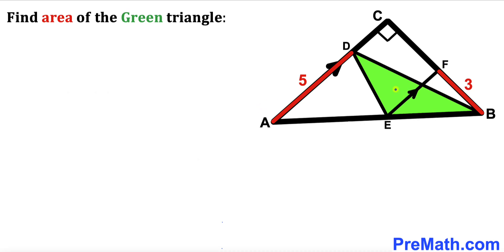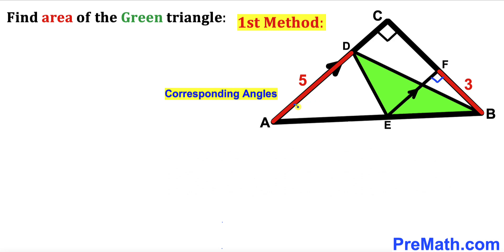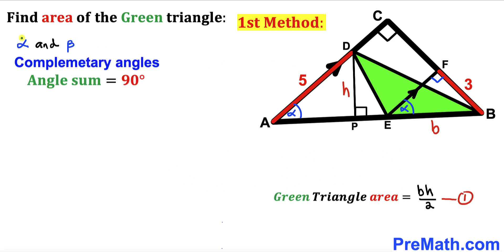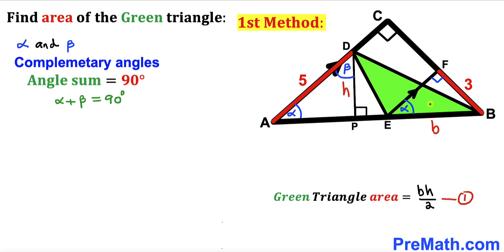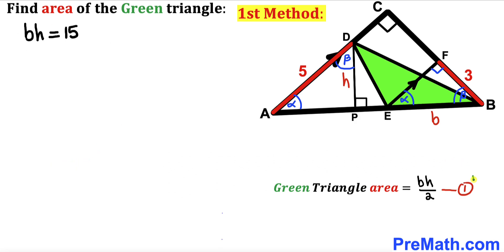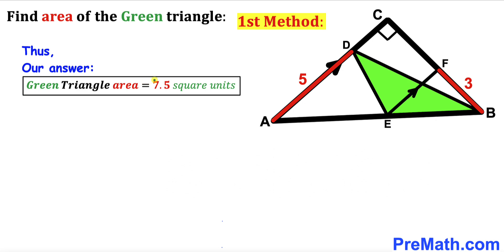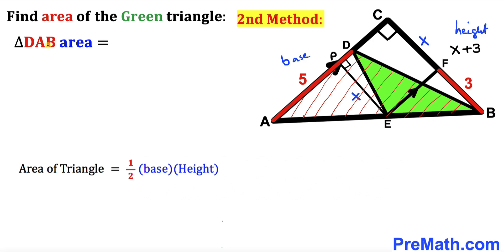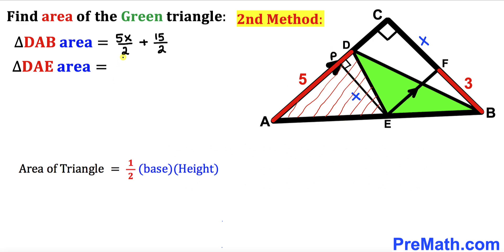Can you find area of the Green shaded Triangle? | (2 Methods)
Learn how to find the area of the Green shaded Triangle. Important Geometry and Algebra skills are also explained: area of the triangle formula; similar Triangles. Step-by-step tutorial by PreMath.com

blackpenredpen
math olympics
olympiad exam
math olympiada
British Math Olympiad
olympics math
olympics mathematics
Number Theory
mathcounts
math at work
Pre Math
Olympiad Mathematics
Olympiad Question
Geometry
Geometry math
Geometry skills
Right triangles
imo
Competitive Exams
Competitive Exam
Calculate the length AB
Pythagorean Theorem
Right triangles
Intersecting Chords Theorem
coolmath
my maths
mathpapa
mymaths
cymath
sumdog
multiplication
ixl math
deltamath
reflex math
math genie
math way